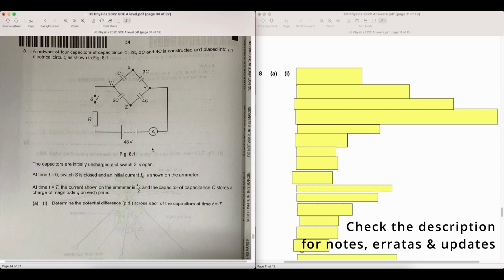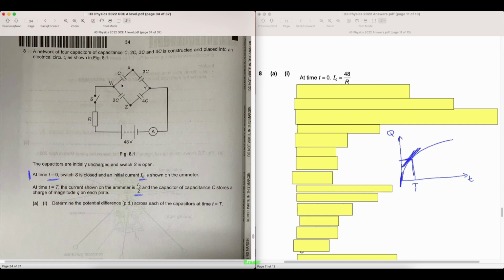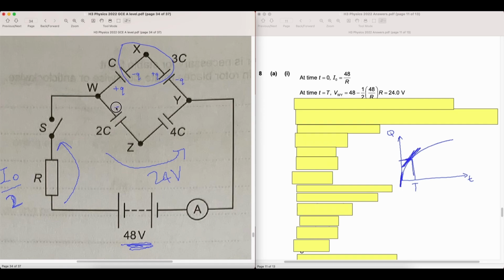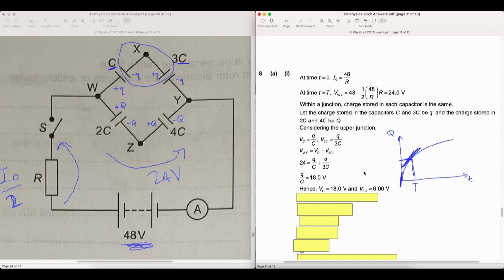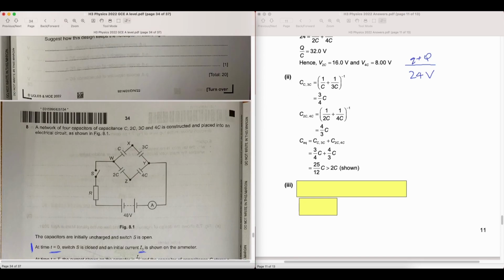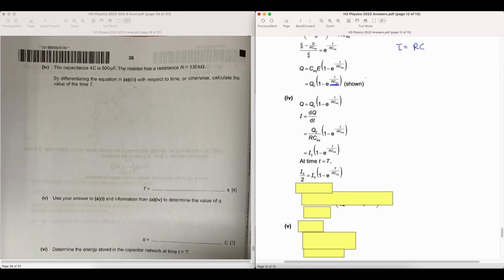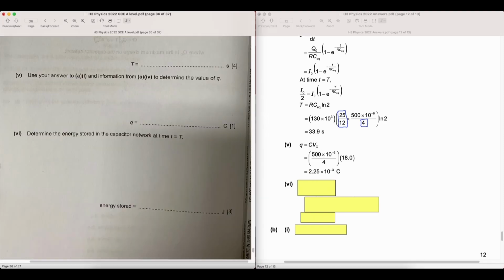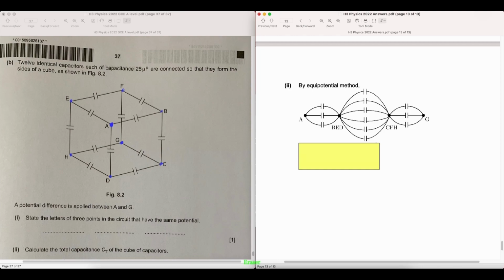H3 Physics 2022 Q8 | RC Charging & Capacitor Cube | Physics Olympiad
Erratas: None at the moment, comment if you find any!